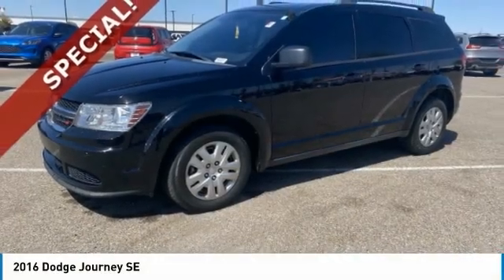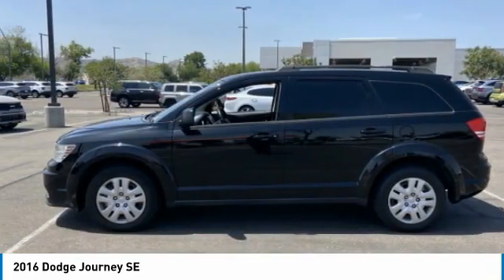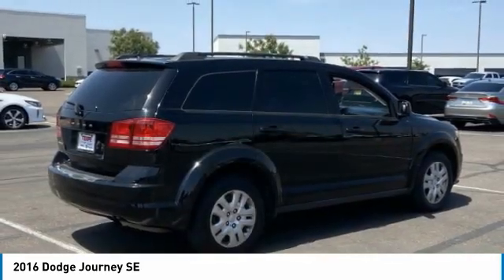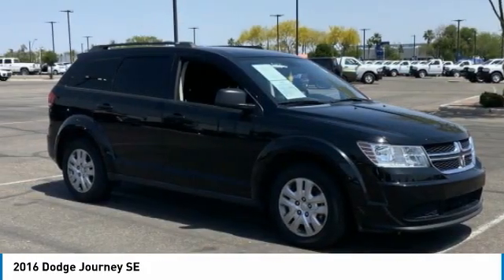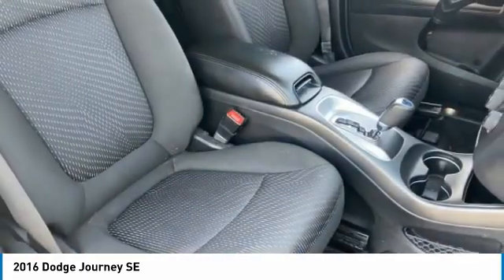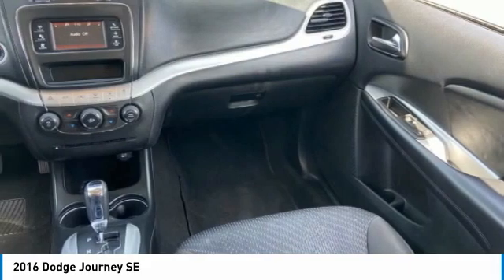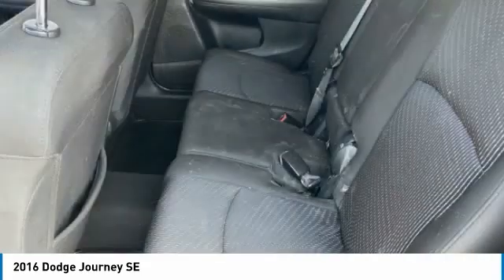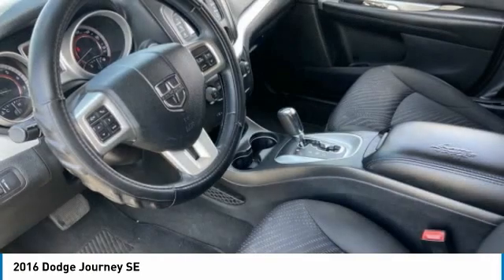2016 Dodge Journey NJ6003B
LOW MILES! CLEAN CARFAX! 2016 Dodge Journey SE! Here are some of the features: 2.4L I4 DOHC 16V Dual VVT 4-Speed Automatic VLP 17 Wheel Covers, 2nd Row 40/60 Tilt & Slide Seat, 3rd Row 50/50 Fold/Reclining Seat, 6 Speakers, Air Conditioning w/3-Zone Temperature Control, Audio Jack Input for Mobile Devices, Delete Cargo Compartment Cover, Easy Entry System Seat, Flexible Seating Group, Power steering, Power windows, Quick Order Package 22F SE, Radio: 4.3, Rear Air Conditioning w/Heater, Remote keyless entry. Odometer is 12899 miles below market average! 19/26 City/Highway MPGAt Tempe CJDR and Kia, we are committed to providing our customers with SAFE and RELIABLE vehicles at the RIGHT PRICE! All pre-owned vehicles are subject to an extensive 110 point inspection, and ALL reconditioning costs are already included in the price of the vehicle. *Tempe $1,000 Finance Bonus Cash discount only available for standard prime lender conventional financing arranged through Tempe Dodge OAC. We reserve the right to determine customer eligibility for the $1,000 Tempe Finance Bonus Cash discount.Reviews:* Available three-row seating; practical interior offers floor-mounted cubbies and integrated booster seats; optional 8.4-inch touchscreen is feature-packed and easy to use; available V6 engine improves performance; budget-friendly pricing. Source: Edmunds